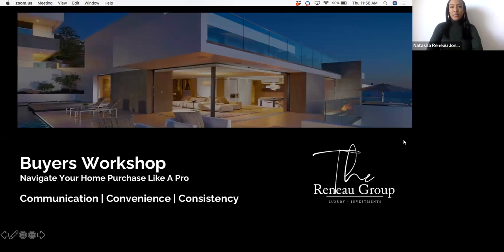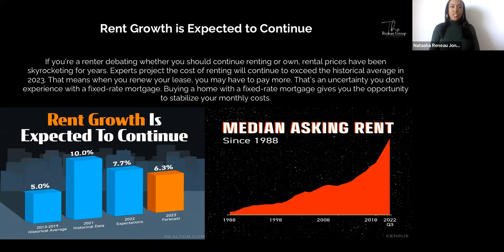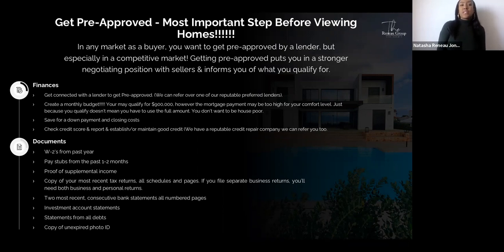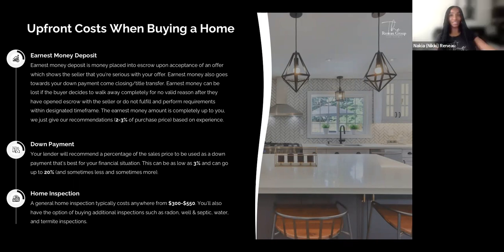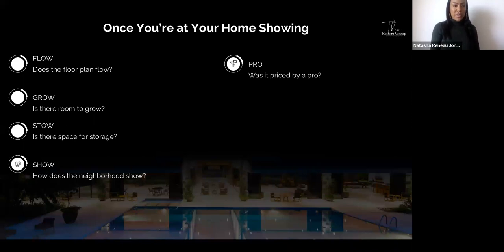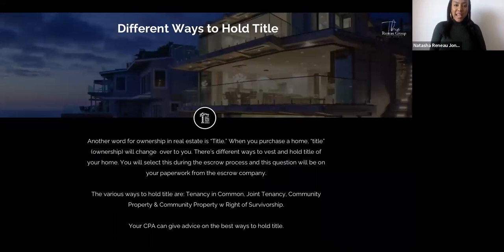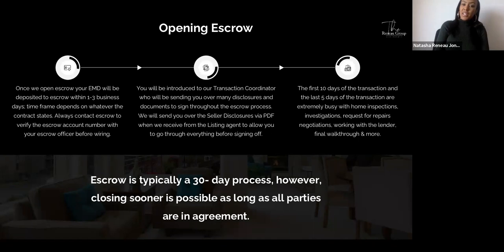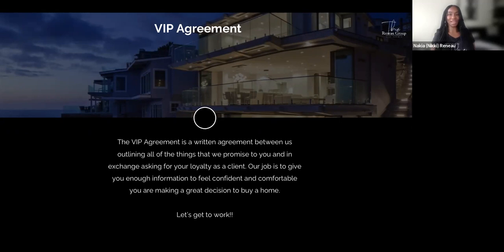Steps To Buying A Home in 2023 By The Reneau Group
We've put together a buyer workshop video for those who have considered buying! We feel knowledge is power and this workshop will help you understand the home buying process, what's happening in the market, working with The Reneau Group & more. We look forward to assisting you in your home buying journey!
Once you've watched our workshop, please
1) fill out our intake form

"Ninety percent of all millionaires become so through owning real estate.” — Andrew C

Natasha Reneau Jones, REALTOR®
DRE# 02083853

Nakia Reneau Holland, REALTOR®
DRE# 02081447